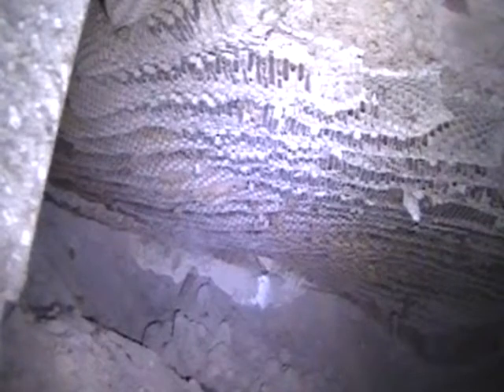Bees under front steps in Clearwater, Florida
bumble bee,  Hornet, hornets, Crawl space, Fleas, Ants, Fire Ants, Carpenter Ants,  Centipede, Scary, Deadly fLORIDA KILLER BEES